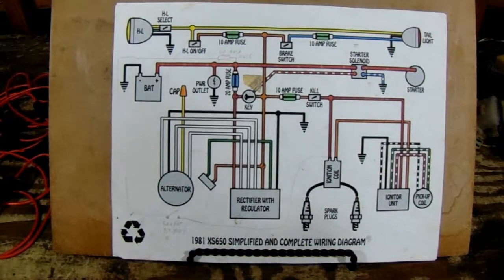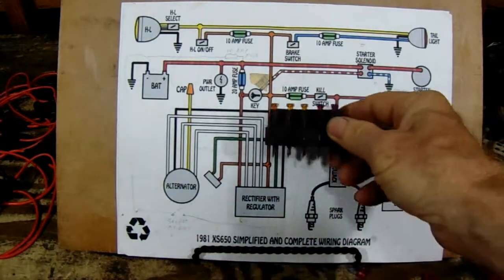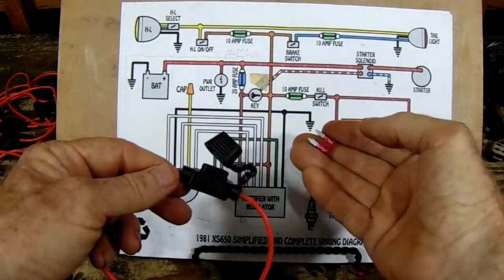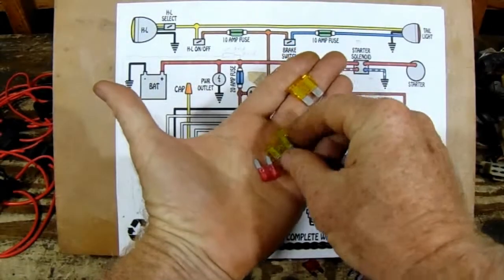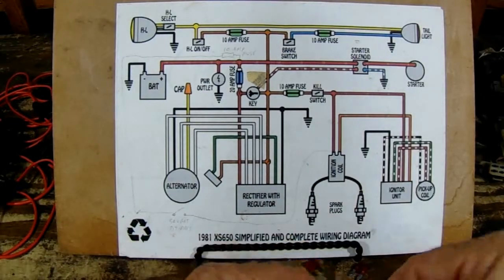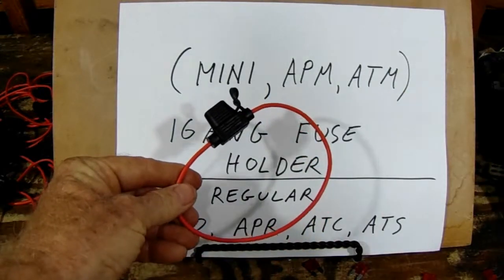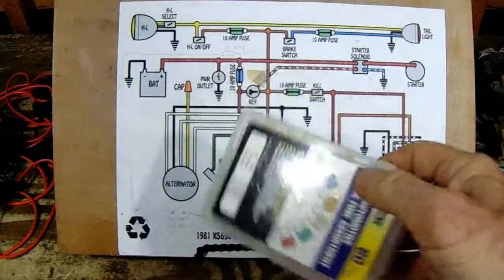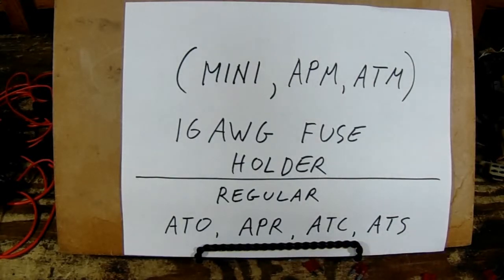Motorcycle Fuses and Fuse Holders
An alternative to "Fuse Blocks."  Especially useful for custom motorcycles with minimal wiring, or to replace glass fuses on old motorcycles.